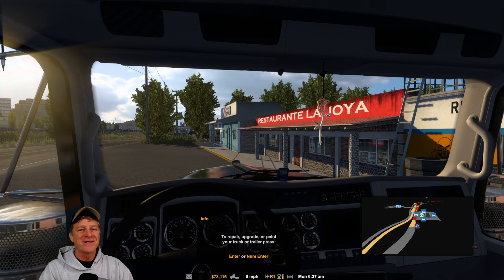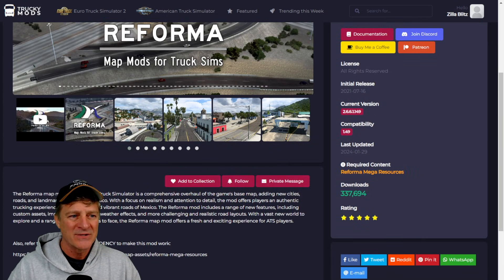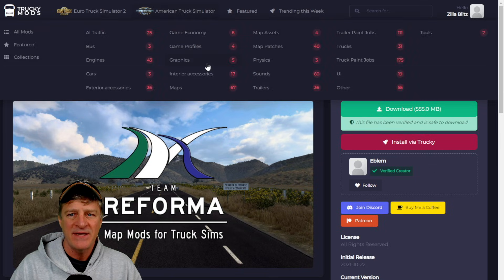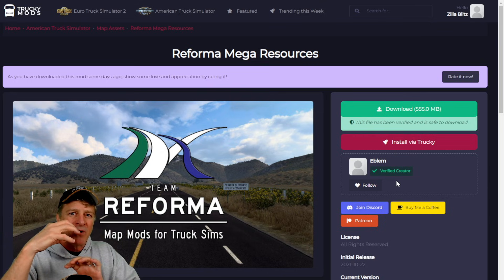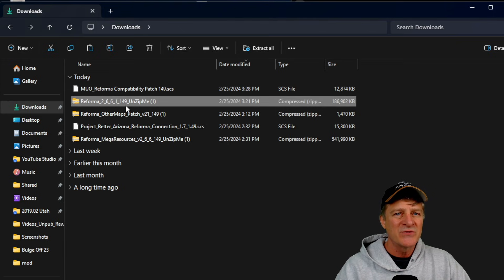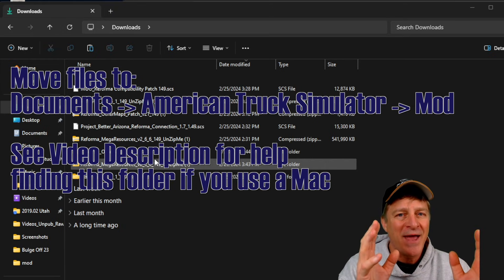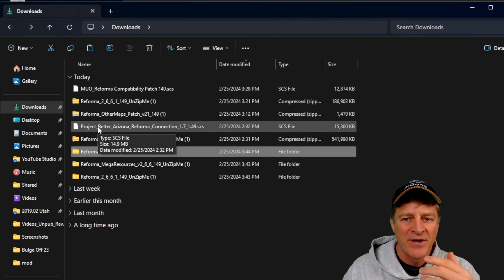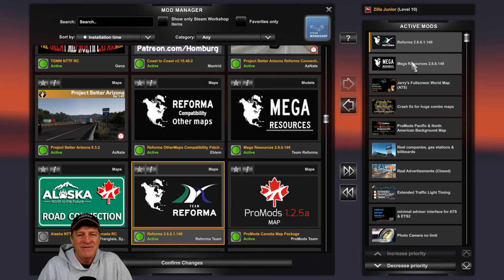ATS | How to Install Mexico in American Truck Simulator | Tutorial | Reforma Mod Installation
In this American Truck Simulator tutorial, we show how to install (tutorial) the Mexico Map Mod (Reforma) to American Truck Simulator. How to Install Mexico Map Mod (Reforma Map Mod) in ATS.

Possible Additional Files if you have other map mods (see video)
1. Project Better Arizona Reforma Connector
3. Reforma Other Maps Compatibility Patch

If you have a lot of map mods added and are getting crashes, you might need these files at the very very top of your mod list:
1. Jerry's Fullscreen World Map (ATS)
2. Crash fix for huge combo maps
(Strongly recommend using an ad blocker on Share Mods)

Windows Mods Folder Location (Steam)
Documents - American Truck Simulator - mod
(put files in the mod folder, create a mod folder if it doesn't exist)

Chapters
00:00 Introduction
00:46 Downloading Files
06:54 Installing Files
11:19 Activating Files
16:16 Conclusion

PC Computer & Recording Specifications (self-built):
Processor: AMD Ryzen 9 5900X 12-core
Graphics Card: EVGA GeForce RTX 3080 10GB FTW3 Ultra
Monitors: 2 Dell 27-inch Monitors
RAM: Corsair Vengeance LPX 16GB (2x8GB) DDR4 DRAM 3000MHz
Storage: Crucial MX500 4TB 3D NAND SATA 2.5 Inch Internal SSD
Video Storage: Synology 4 bay NAS DiskStation DS418
NAS Station Drives: Seagate ST8000DMZ04 BarraCuda 8TB
Motherboard: MSI B450 TOMAHAWK MAX II
Power Supply: EVGA SuperNOVA 750 G2
Cooling: ARCTIC Freezer 34 Esports Duo
Case: Corsair Carbide Series Air 540: (no longer available)
Mouse: Logitech G502 SE Hero
Wheel: Logitech G920 Wheel
Webcam: Logitech C922 Webcam
Headphones: Bose QuietComfort 45 Headphones
Operating System: Windows 11
Chair: Gaming Chair
Blue Yeti Microphone
Softbox Lights
Green Screen